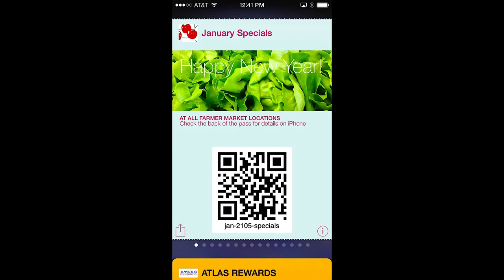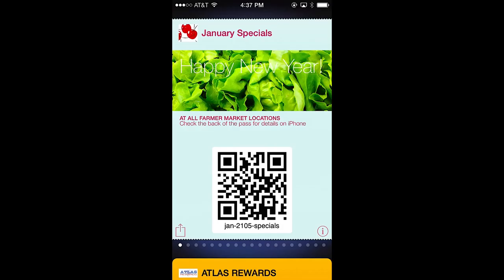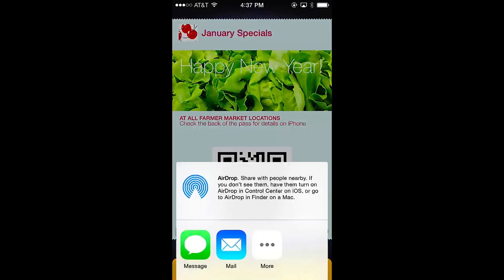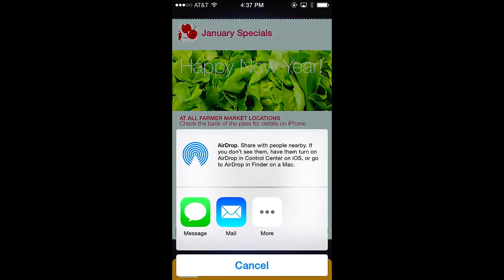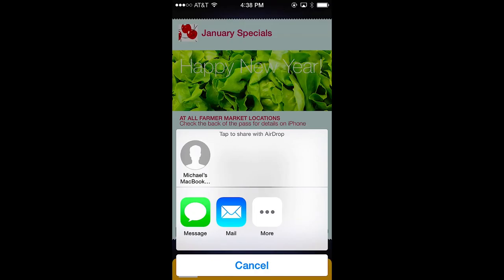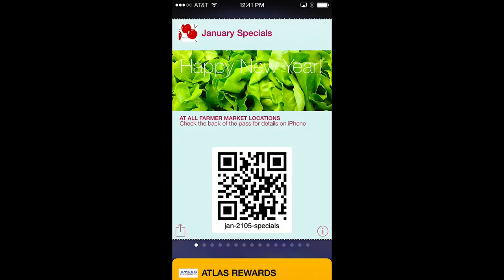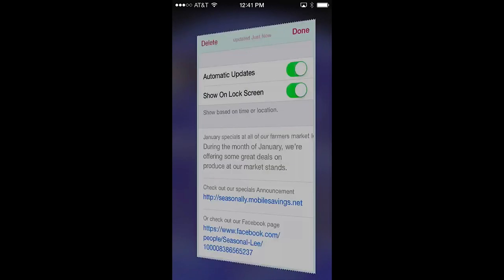Apple Passbook - Front of the Pass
Mobile wallet marketers -- watch this video to understand how the front of the Apple Passbook pass can be used for marketing to iPhone users and Apple Watch owners.